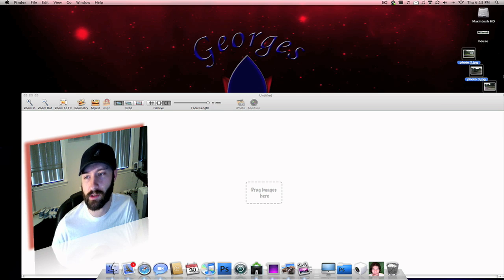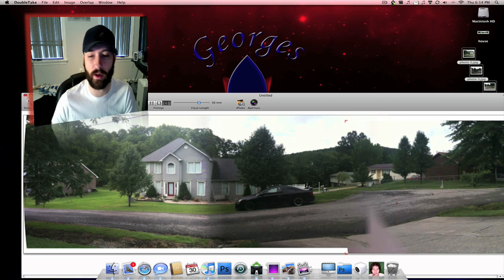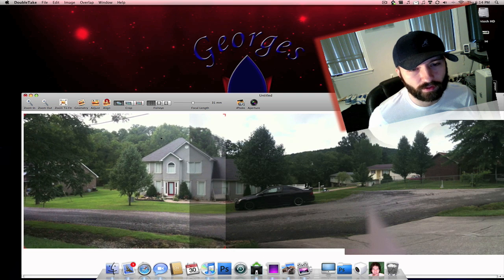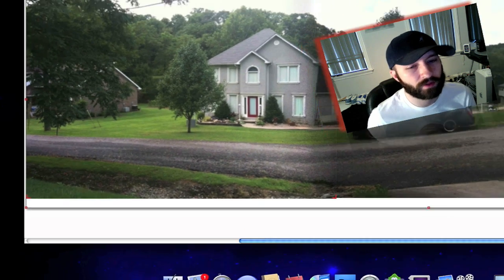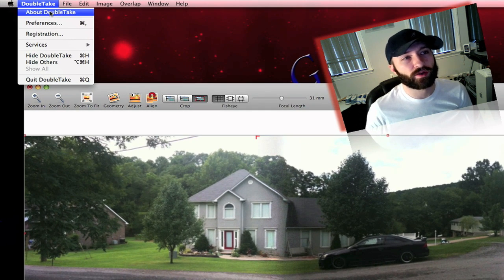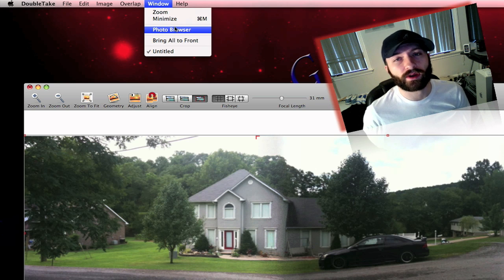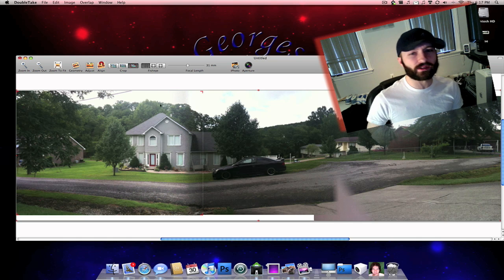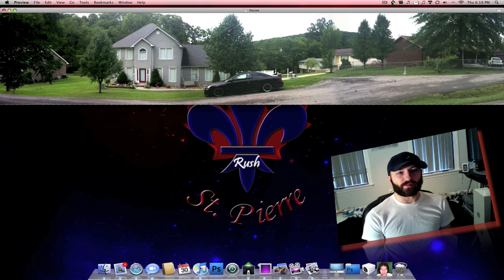DoubleTake - Panoramic Photos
Awesome way to make panoramic/wide screen photos on your Mac, much like the iPhone apps available in the app store. Very cool application. You can try it before you buy it. (Watermarks)

AIM - cockyjeremy
Skype - cockyjeremy
AIM on iPhone - jeremys iphone